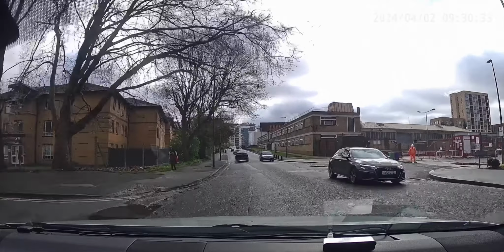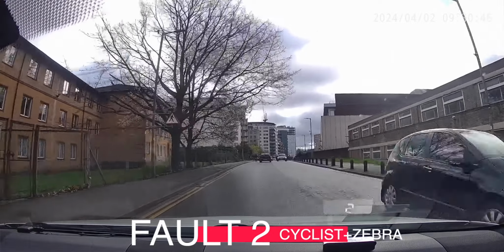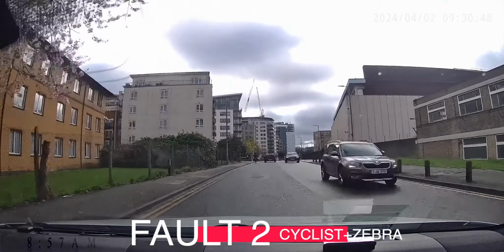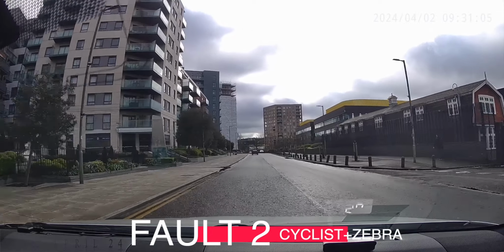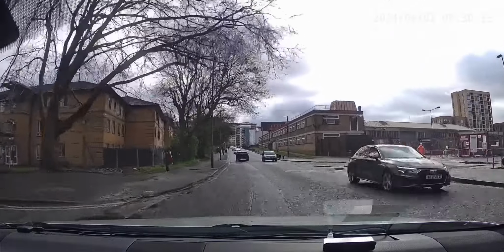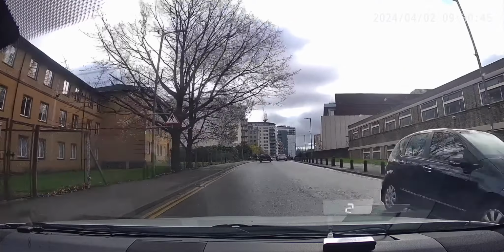REAL HENDON 8:57AM UK DRIVING TEST. OVERTAKING CYCLIST AT ZEBRA CROSSING + PEDESTRIAN WAITING!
GREAT DRIVE. FIRST ERROR WAS LET OFF BY THE EXAMINER DUE TO THE CONFUSION. 2ND ERROR WAS RIGHT AT THE END OF THE TEST.